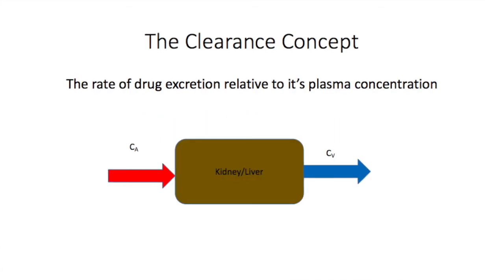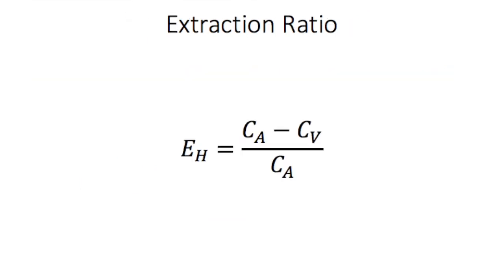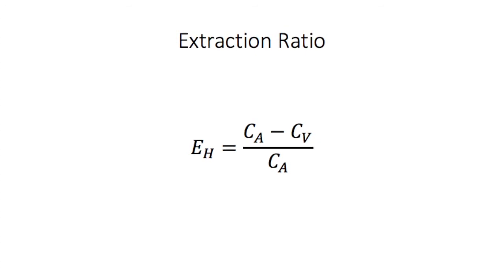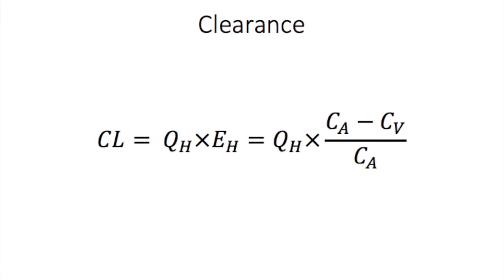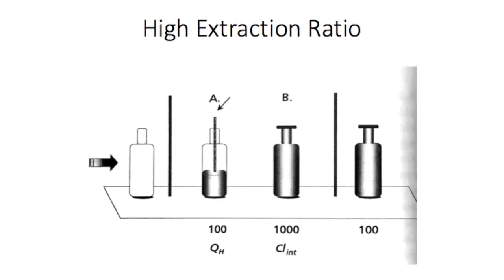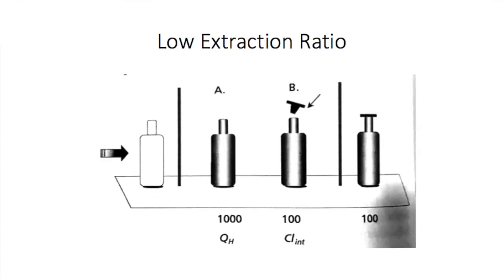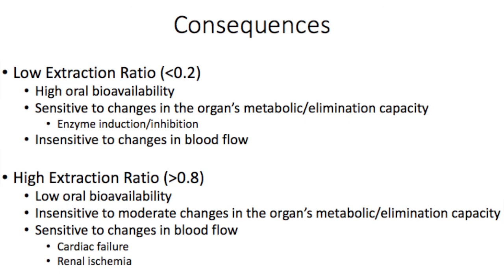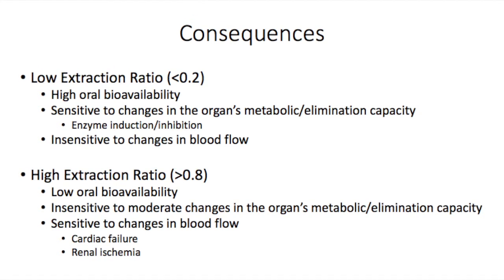Lecture 9.3: Hepatic Clearance